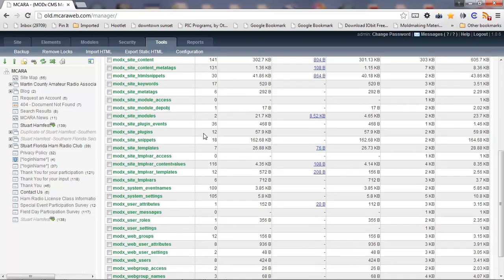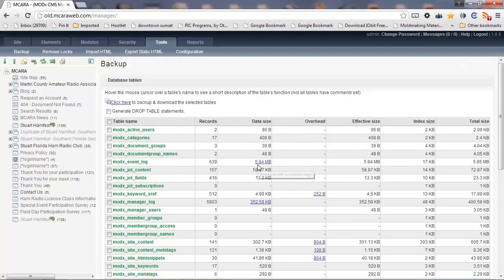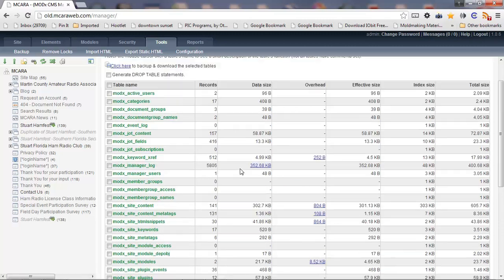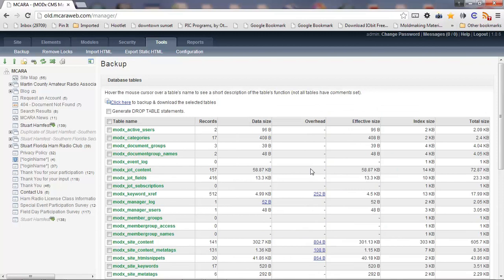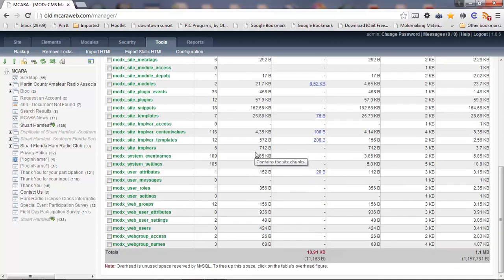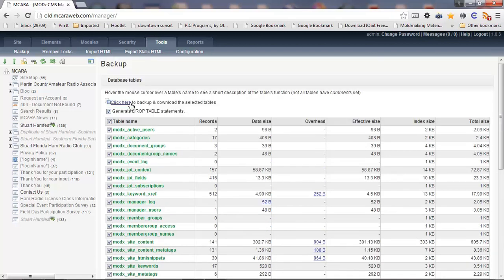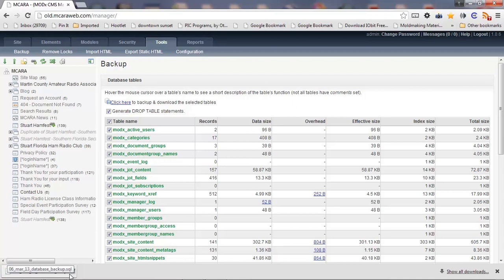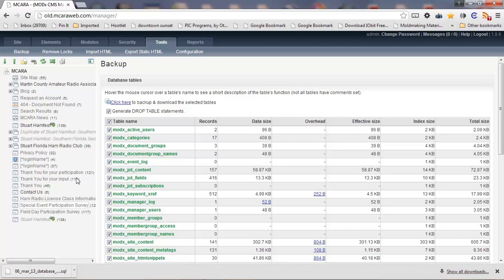Modx 1.X Database Backup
How to Backup the database in Modx 1.x